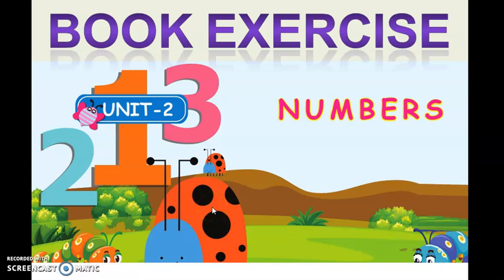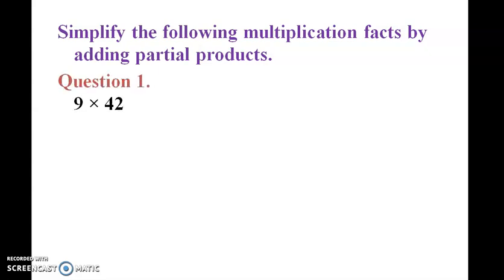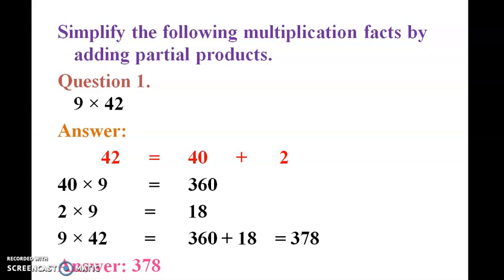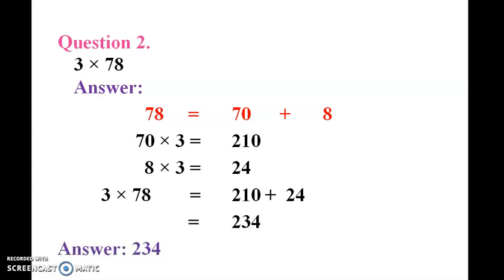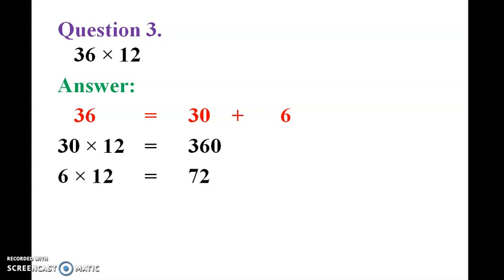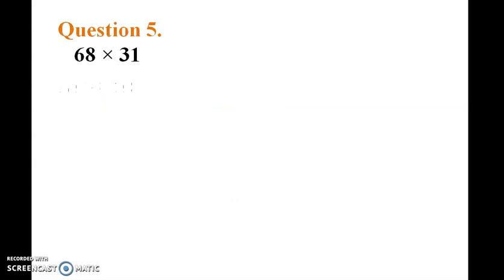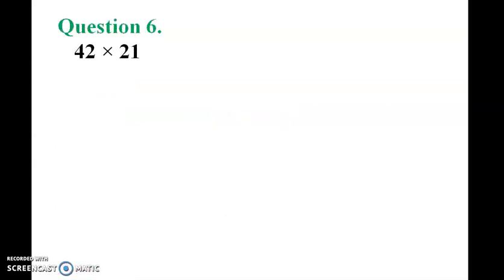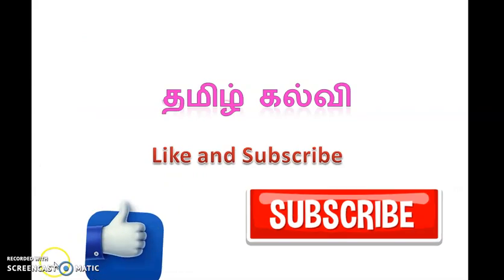Book Exercise 2.7 4th Standard 3rd Term Maths Samacheer Kalvi Mathematics Term-3 Unit-2 Numbers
4th Standard  3rd Term Maths Samacheer Kalvi Mathematics Term-3 Unit-2 Numbers
4 ஆம் வகுப்பு 3 வது கால கணிதம் சமச்சீர் கல்வி கணித கால -3 பிரிவு 1